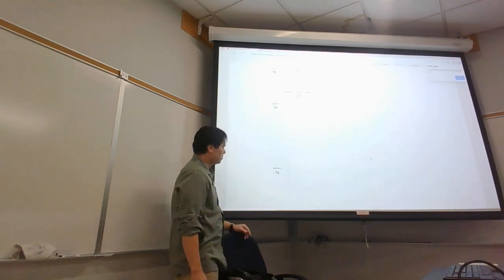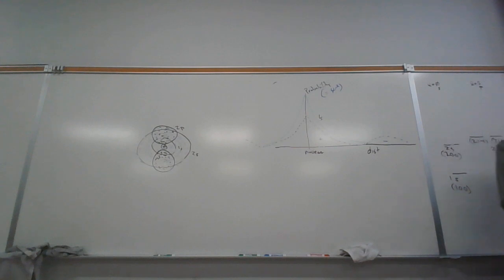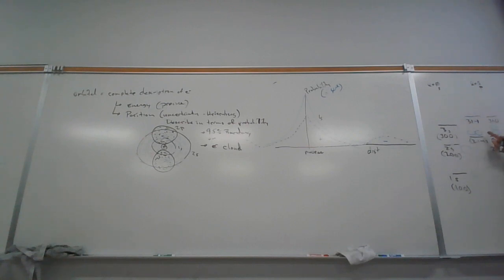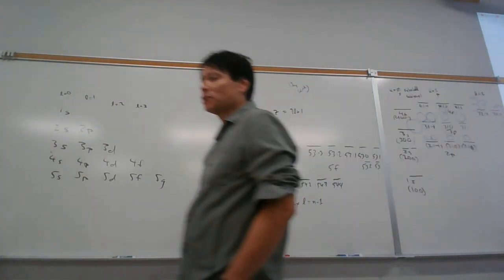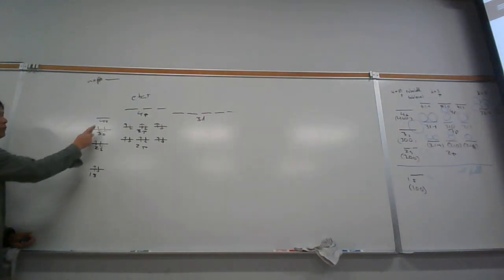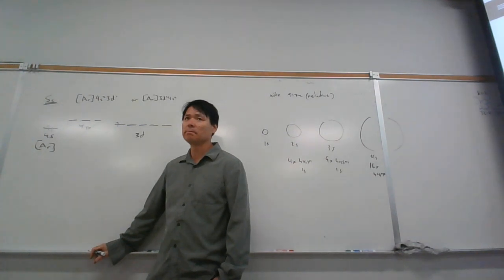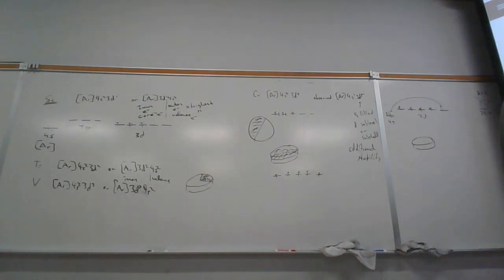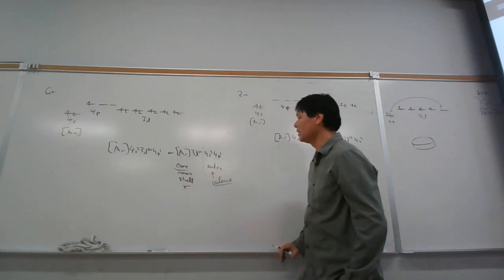Chem 4 1170 103122 A